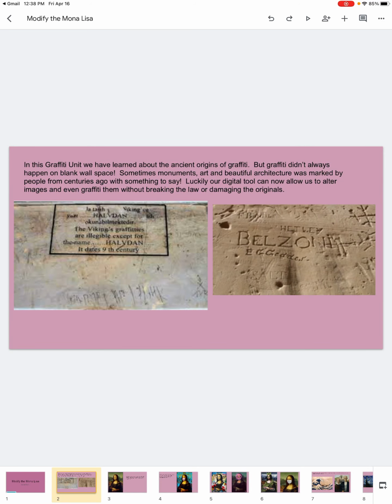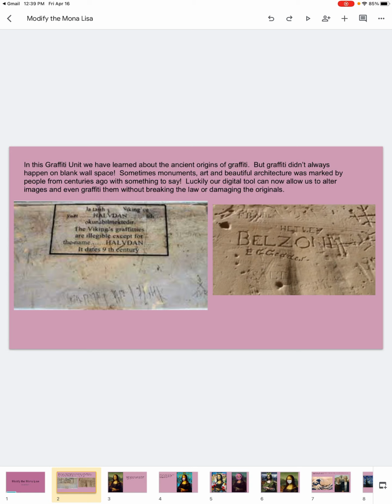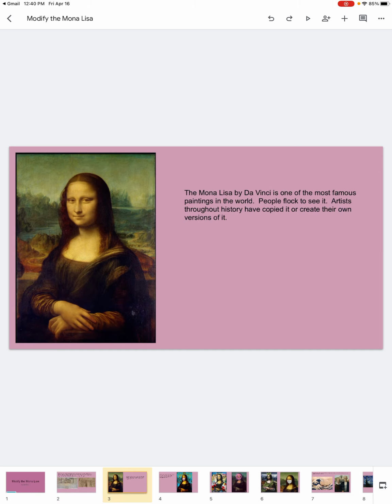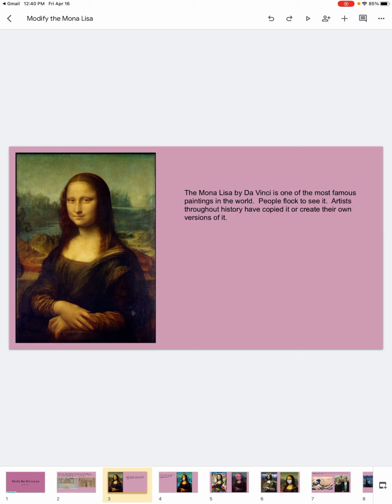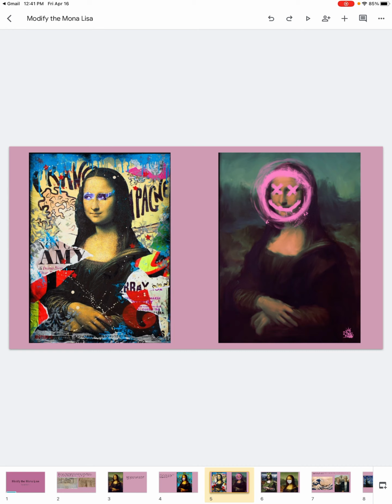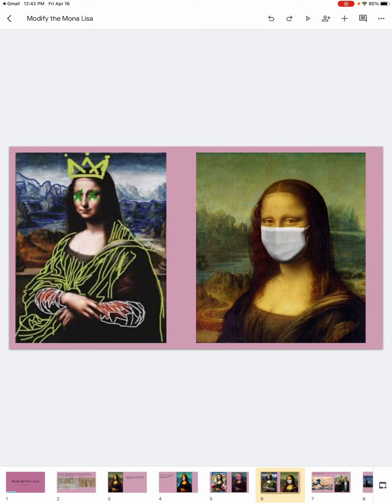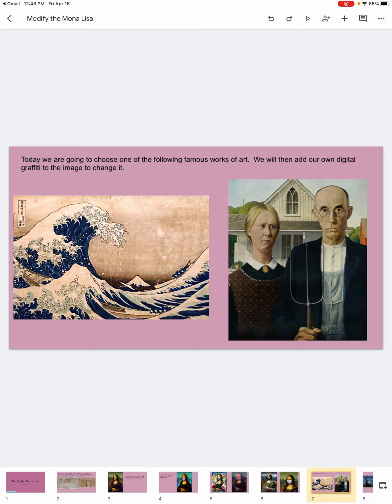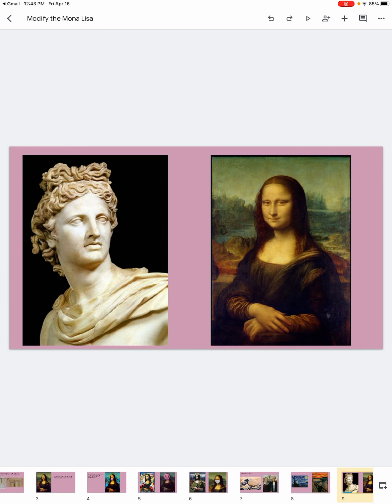Modify the Mona Lisa - Graffiti